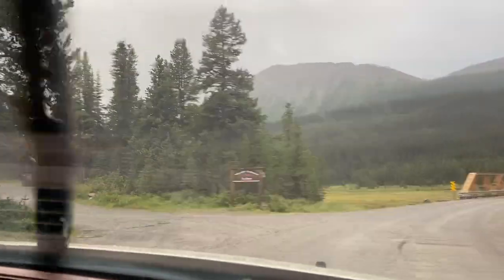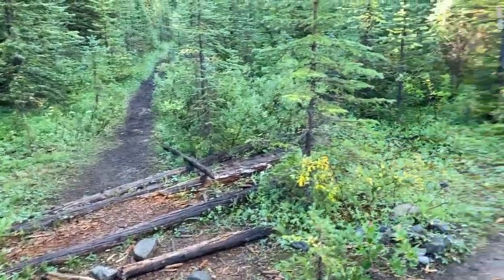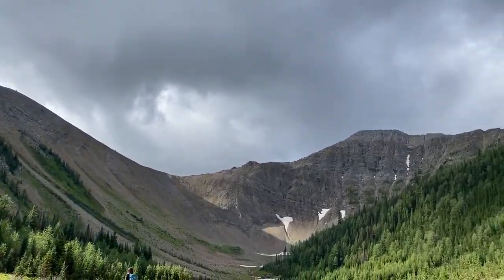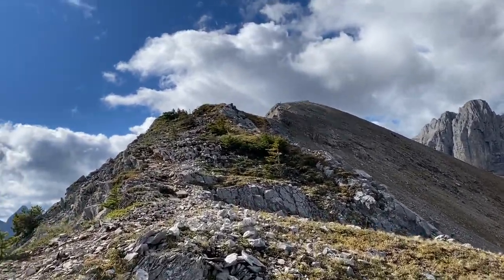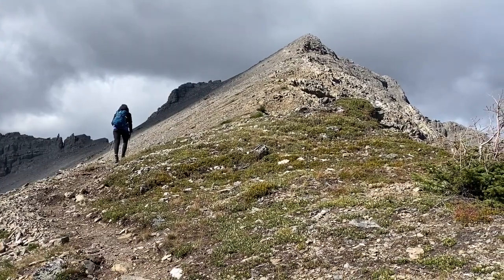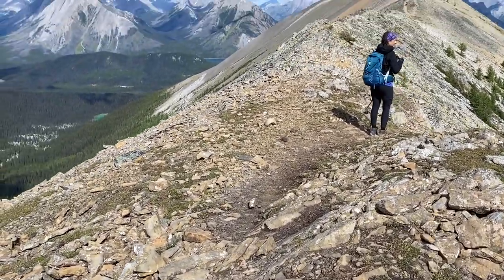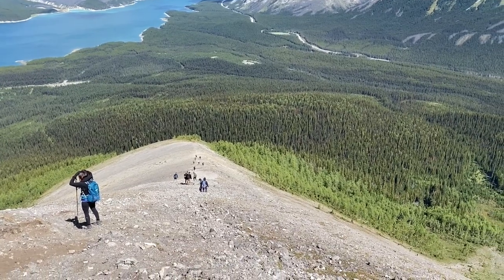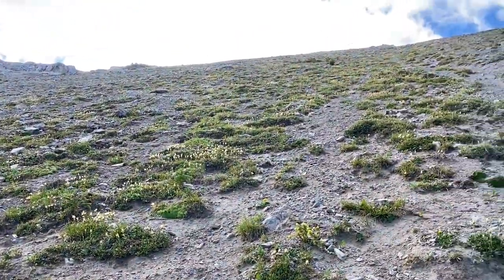HIKING TENT RIDGE HORSESHOE IN K COUNTRY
You can read the blog post with complete directions, more photos, and a review

The Tent Ridge Horseshoe is a popular hike in K Country. It's just past Mount Engadine Lodge off the Spray Lakes Trail. It's an 11km loop with about 850m of elevation gain. It's a technically challenging route that is very exposed to the elements with high winds along the ridge and sudden changes in weather can be expected.

Going clockwise, you'll find yourself going up and down a lot with some scrambling and sections that can be intimidating to new hikers. If you want a shorter, steeper route, just take the counter clockwise portion to the west peak of the ridge for amazing views of Spray Lakes.

The views are spectacular on this hike, it took us just over 4 hours moving time to do the 11km loop. Others on AllTrails have averaged 4h30-5h30 for the circuit.